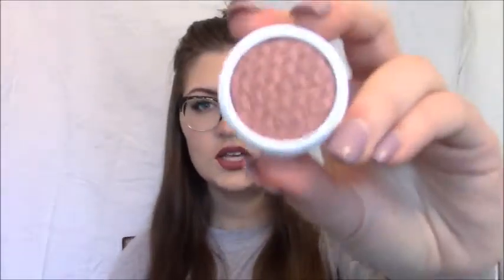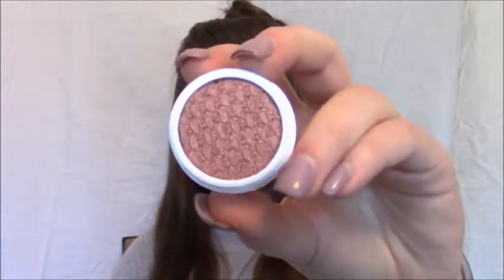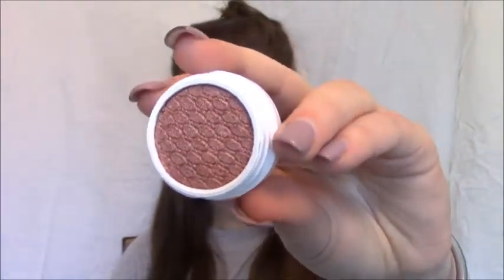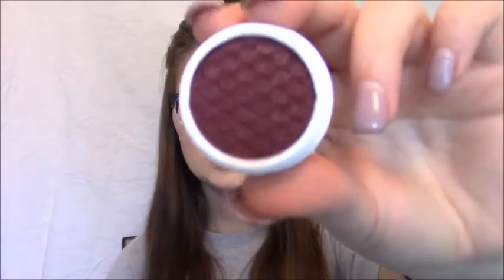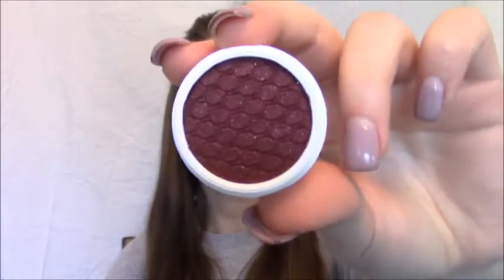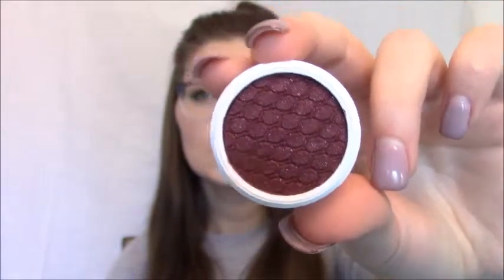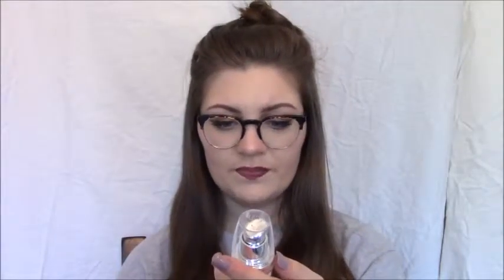RECENT PURCHASES | COLOURPOP/DRUGSTORE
Just some purchases I recently made and thought I would share! Hope you guys enjoy! Product details below: